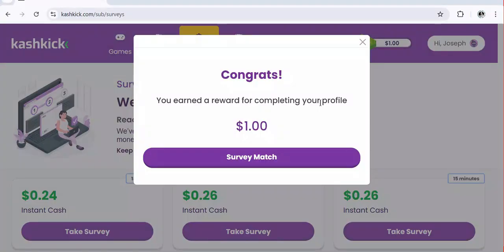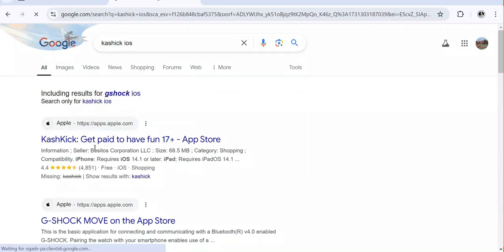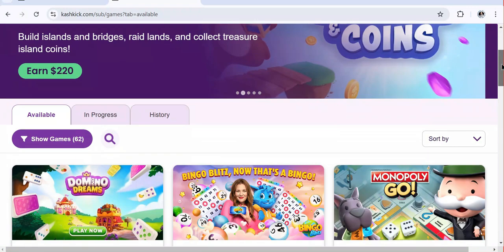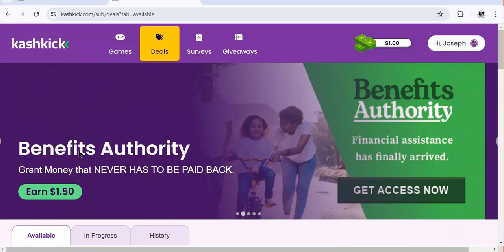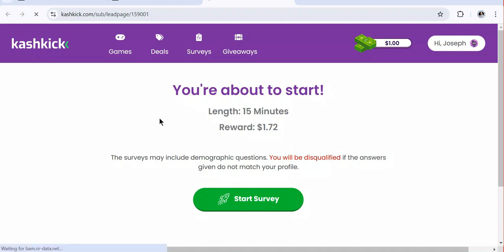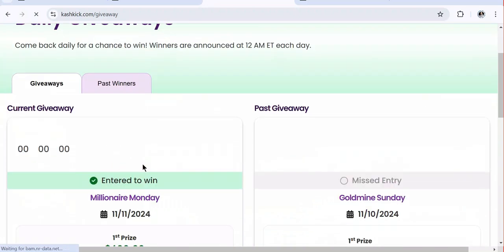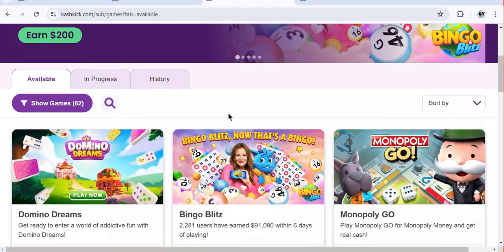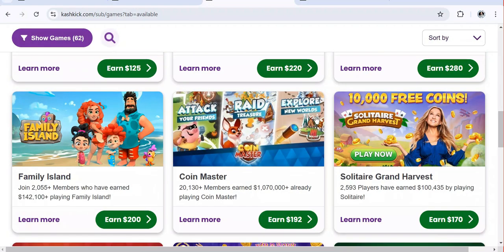How I Made Money Playing Games While Working From Home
Want to know the secret to making money from home? In this video, I'm sharing my experience of making money playing games from the comfort of my own home! From popular online games to lesser-known gems, I'll show you how I turned my gaming hobby into a lucrative side hustle. Whether you're a casual gamer or a hardcore enthusiast, you'll want to watch until the end to learn how you can start making money playing games too!